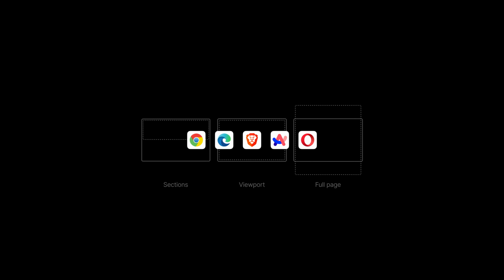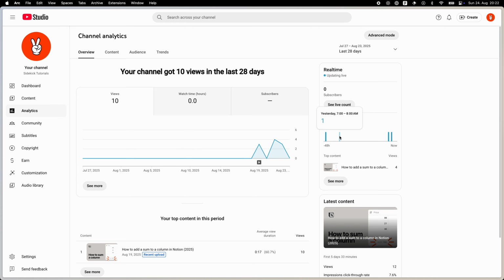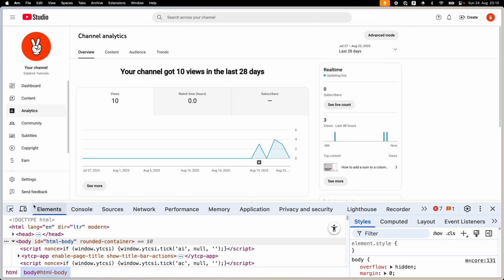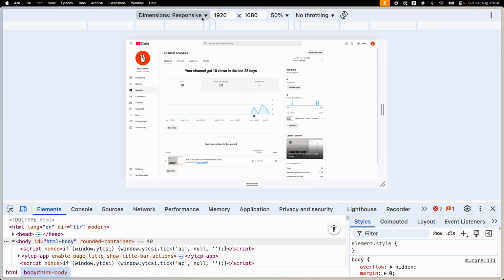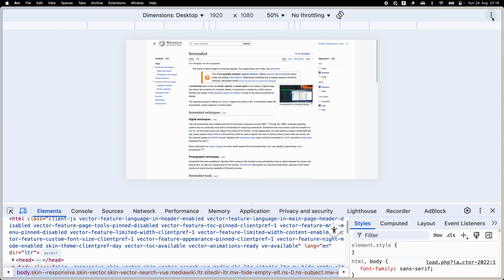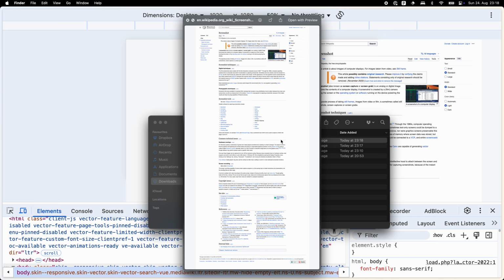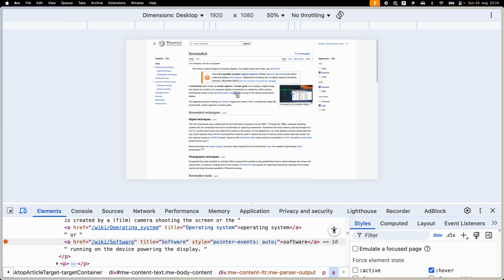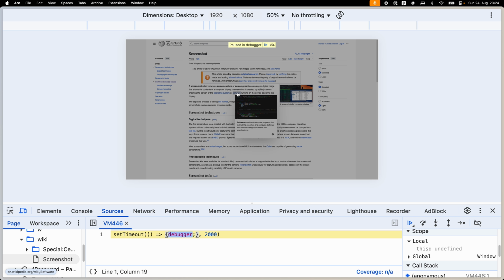How to screenshot any part of a webpage (full page, elements & hidden states)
Learn how to take perfect screenshots in your browser without installing extra tools!
In this video, I’ll show you 3 simple methods using built-in browser devtools:
✔️ Capture a specific section of a page
✔️ Screenshot the visible browser area
✔️ Take full-page scrolling screenshots

Plus, a bonus trick for capturing hover states and dynamic elements with ease. Perfect for web designers, developers, and anyone who needs clean, high-quality screenshots fast.

Works in all Chromium browsers (Chrome, Edge, Brave, Arc, etc.)

00:00 Overview
00:30 Capture a section
00:59 Screenshot the visible broser area
01:51 Full-page screenshot
02:18 BONUS! Capture hover states and other dynamic elements
03:17 Outro